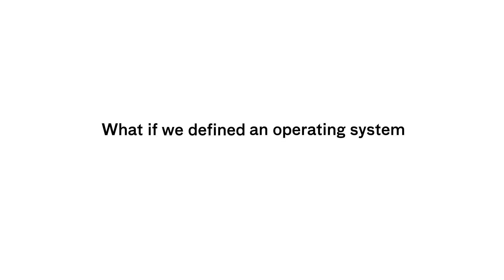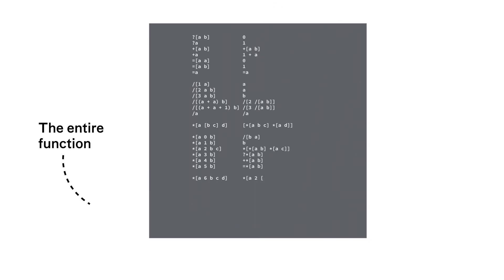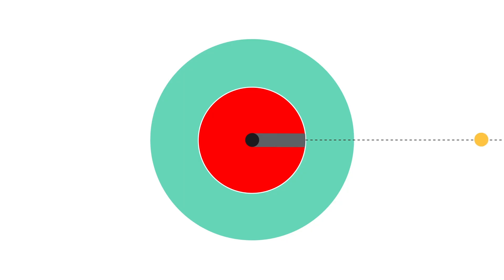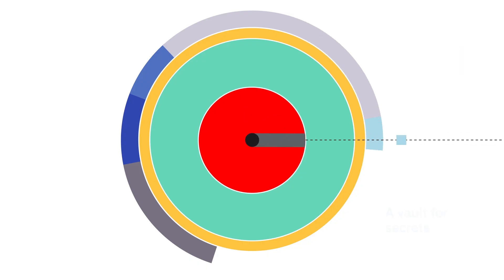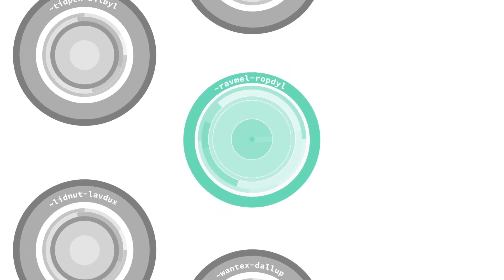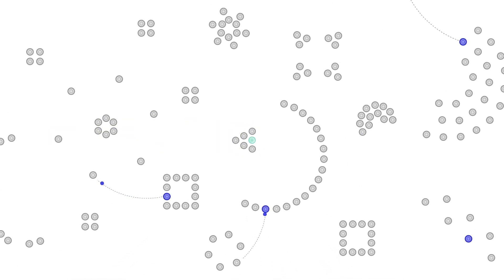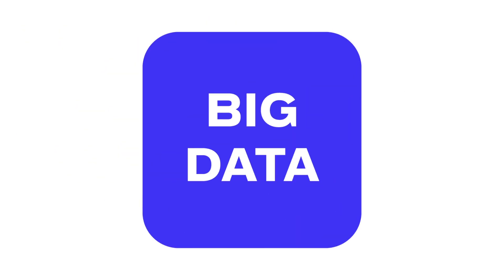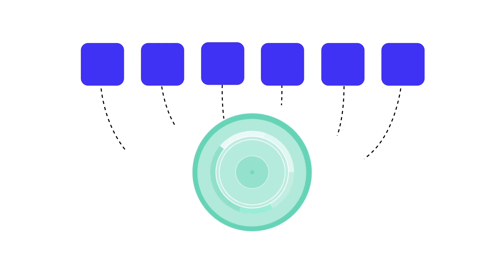What is Urbit?